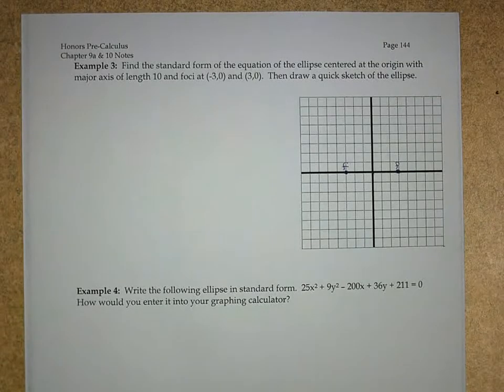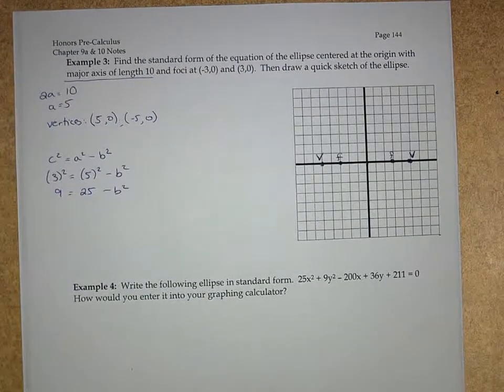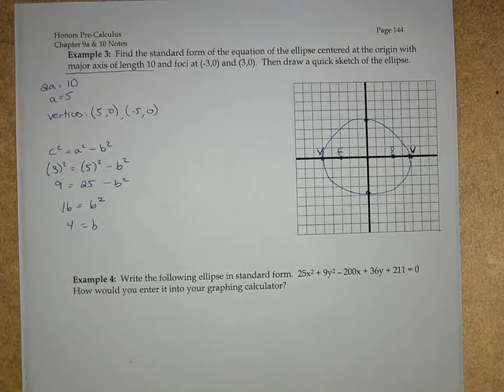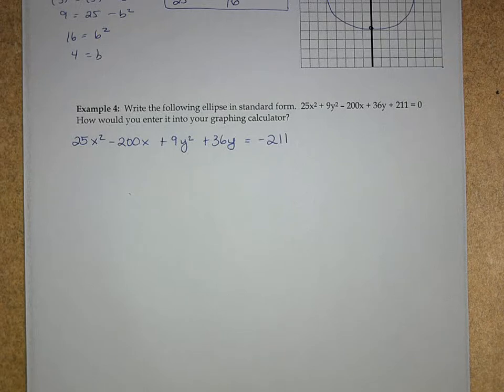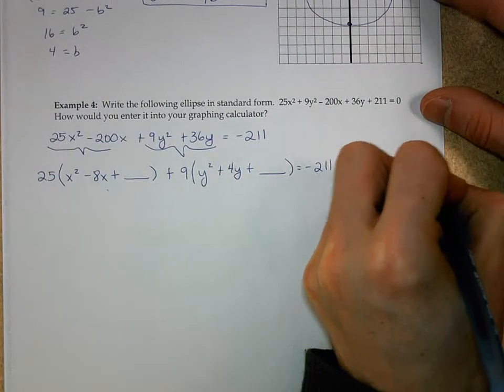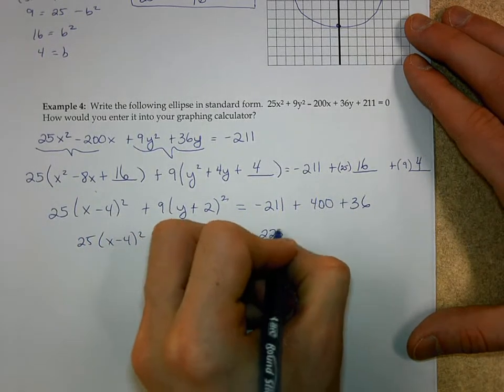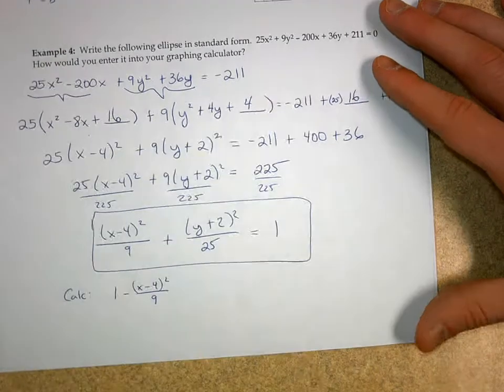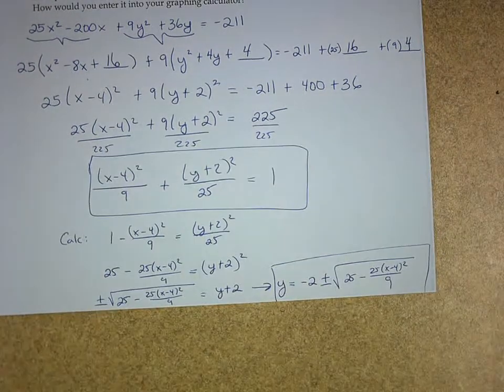Advanced Pre-Calculus Section 9.2 (Notes Page 144)